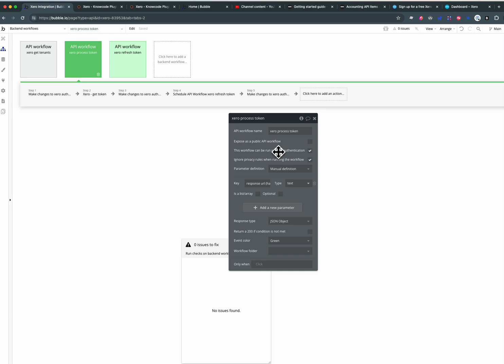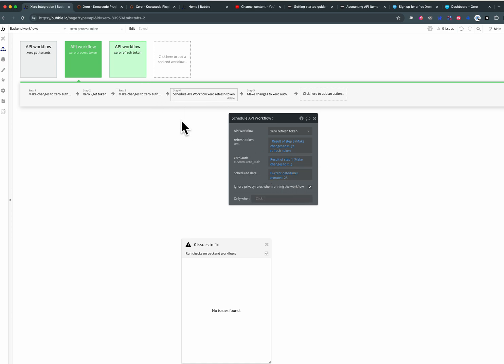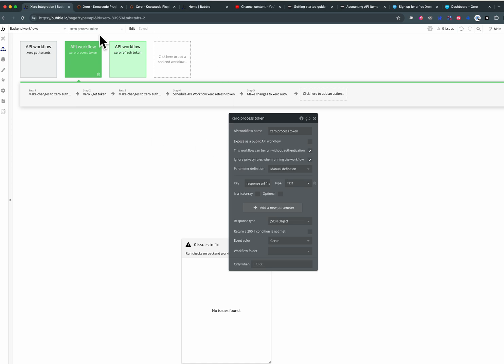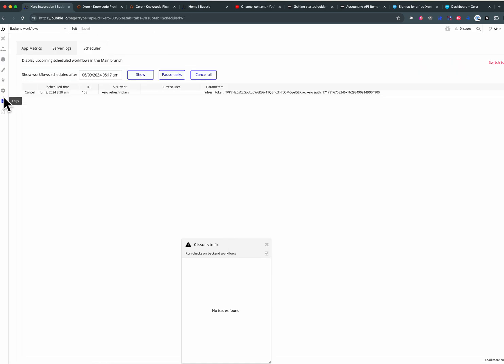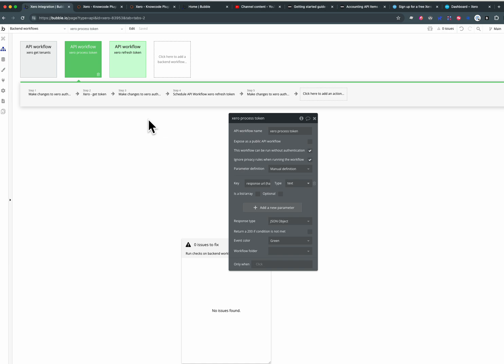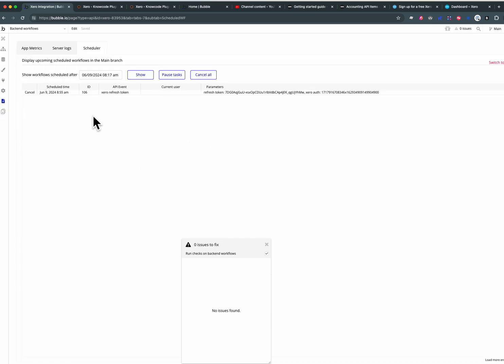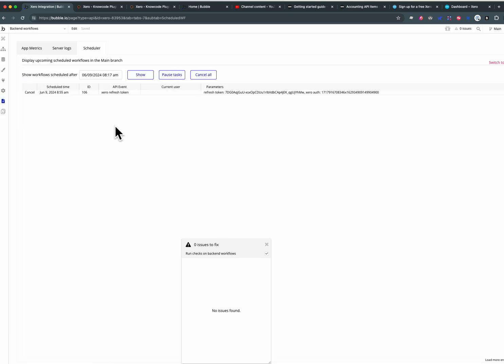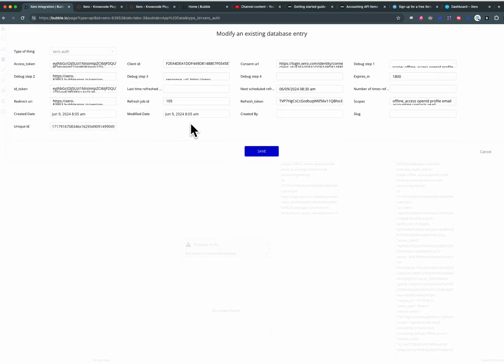The refresh token process & multi-tenant Bubble apps